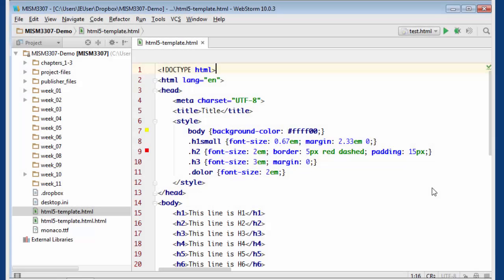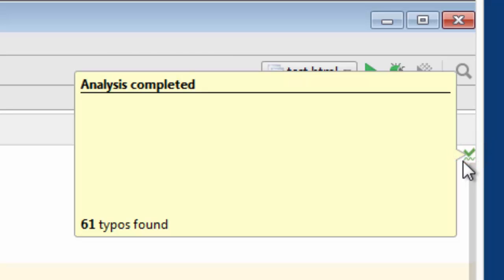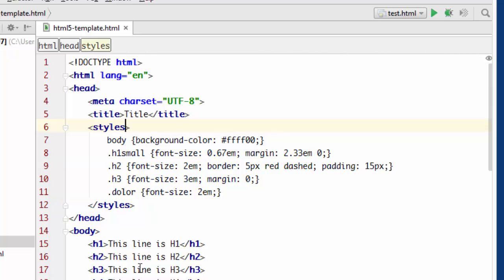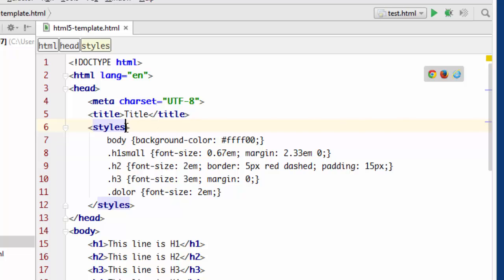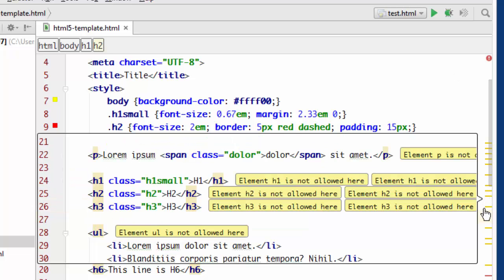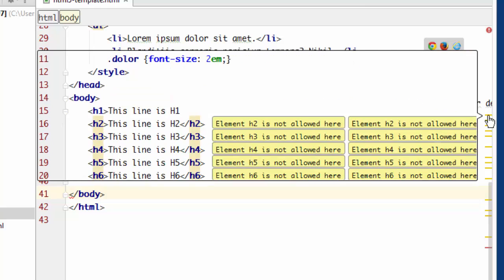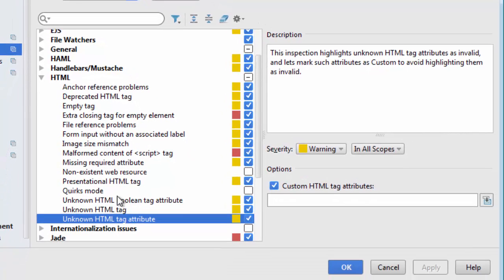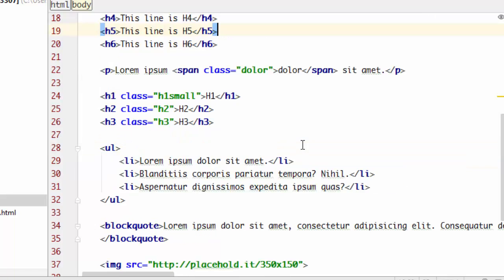Letting WebStorm help find your errors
I demonstrate how to use the code inspections options to help students find their own coding mistakes.